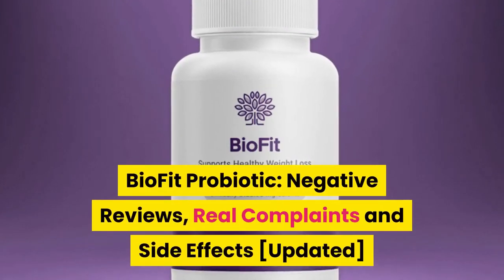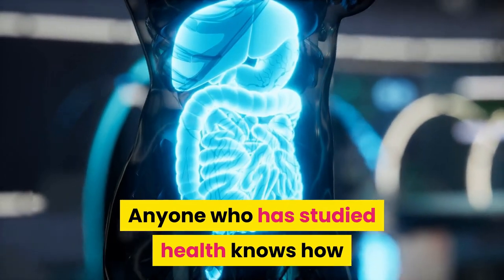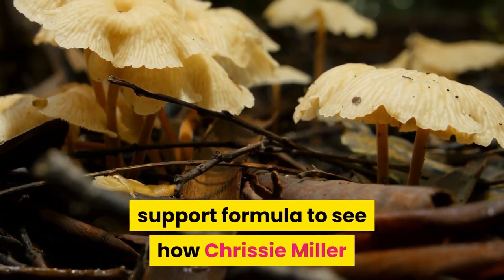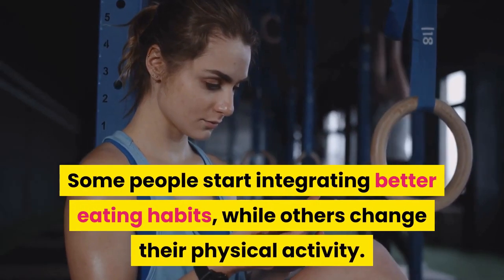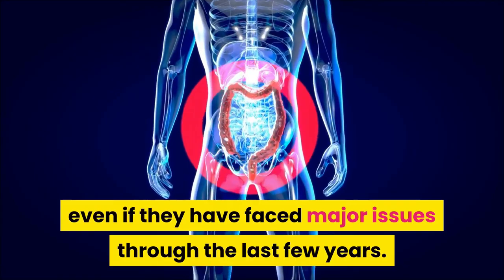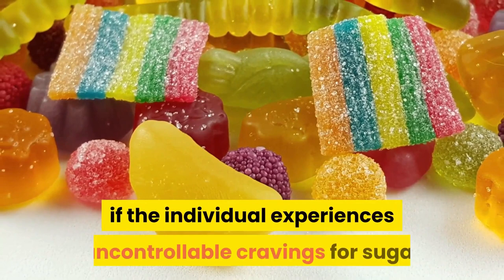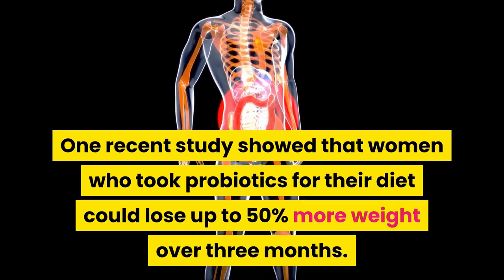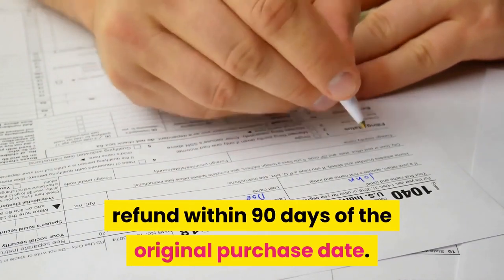BioFit Review - Does BioFit Work? BioFit Probiotic Weight Loss Supplement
Lose Weight Eating Chocolate Cake?

I know I know...

This sounds like just another gimmick...

Lose weight while I eat junk?

”Riiiiiight” pull the other one why don’t you...

I thought the same way.

Then I watched this video...

And it really opened my mind to weight loss science that I had never heard of before...

For instance...

Did you know there is a secret ingredient that makes people thin no matter what they eat?

This same ingredient that is missing in those that are overweight?

As it turns out...when you understand that different weight loss becomes almost effortless...

Suddenly you can eat what you want...and still lose weight...it doesn’t matter.

I know it’s hard to believe.

So just set aside five minutes and watch...

There you’ll find REAL science and REAL case studies that prove exactly what he says...

That you really can lose weight eating chocolate cake.

P.S. I already lost 2 pounds using what I learned in that video. So I’m a believer.

Here on our channel and website, we talk about how YOU can step up and become a better version of yourself.